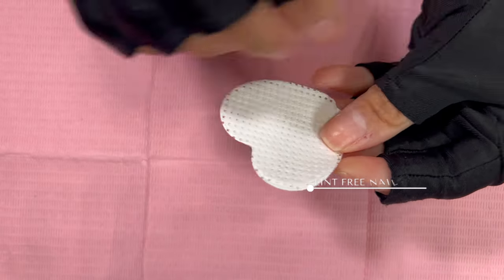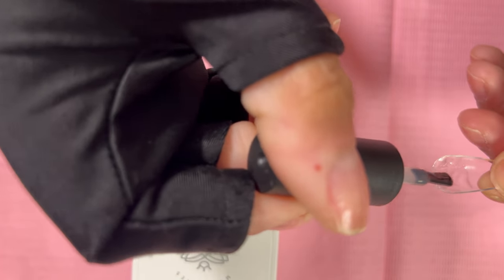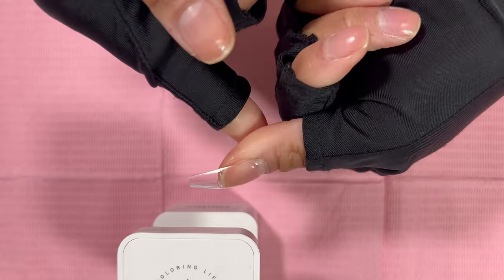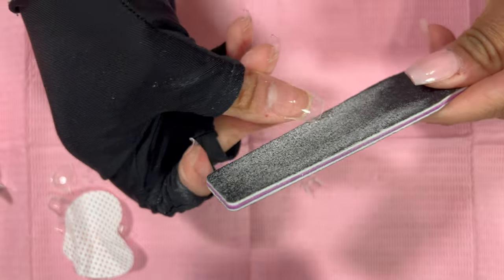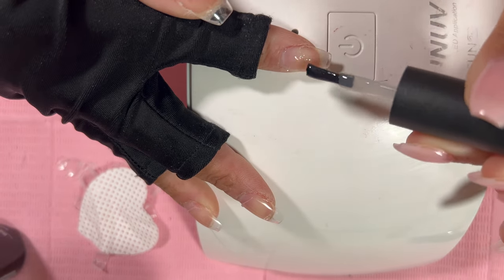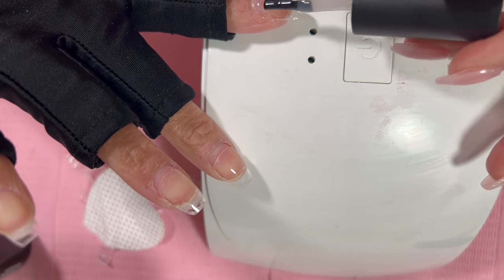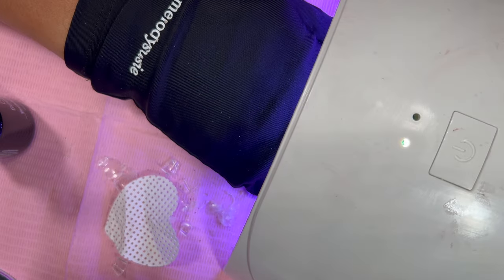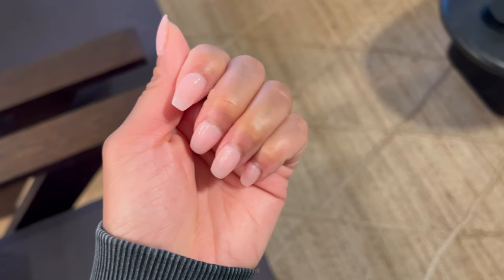New Nails Using Gel-X Overlay Method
Hey girlies! Today we are trying the gel-x overlay method! Spoiler alert, I love it! Let me know how you like to do your nails at home! Love y'all! XO